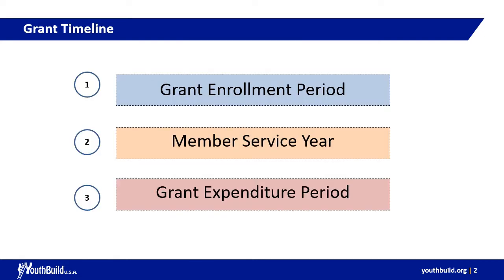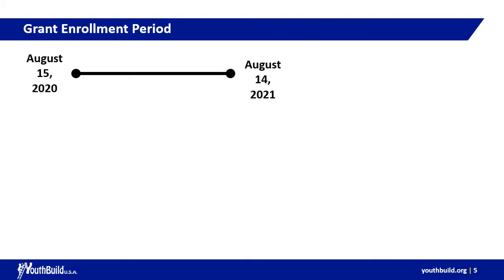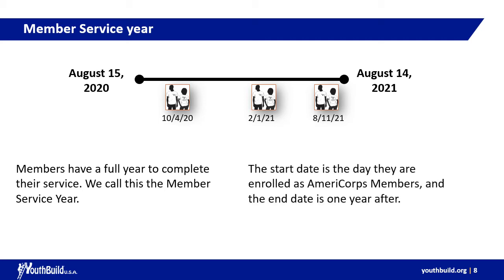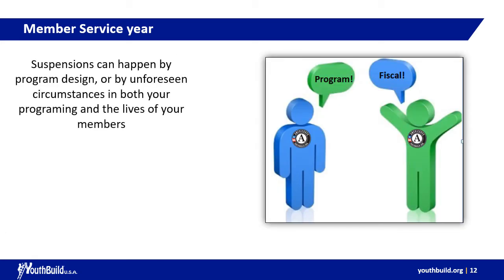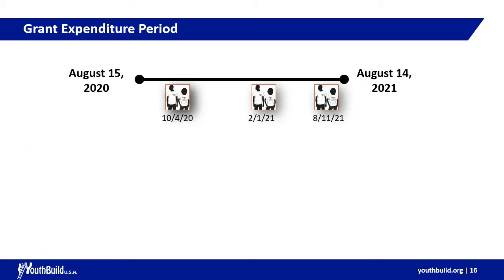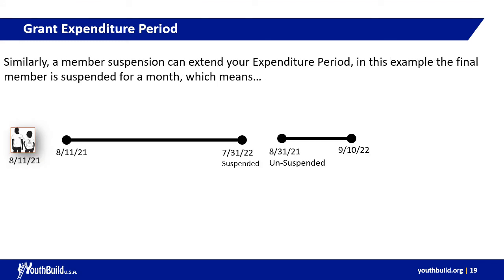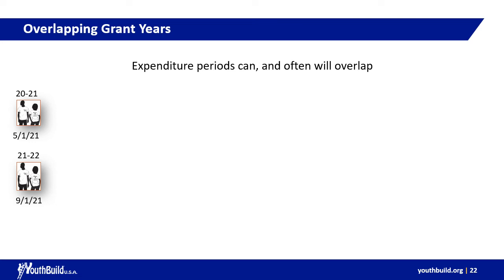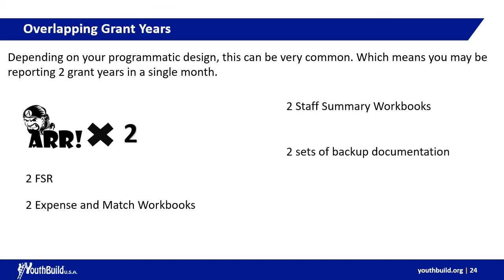AmeriCorps Grant Timeline Video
An overview of the AmeriCorps timeline and how member enrollment impacts the expenditure period.